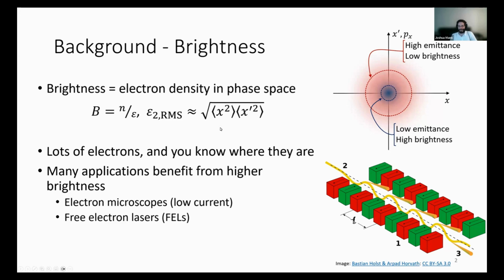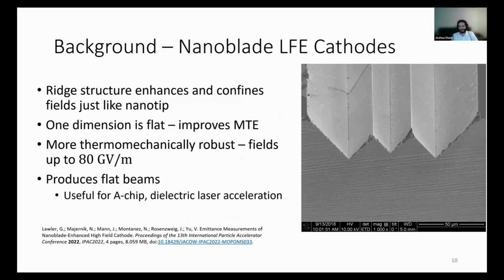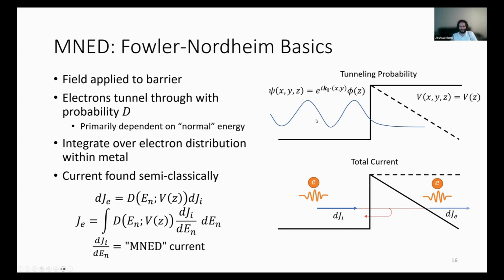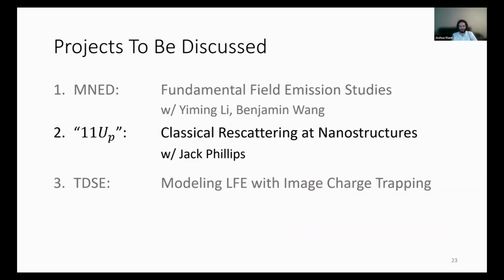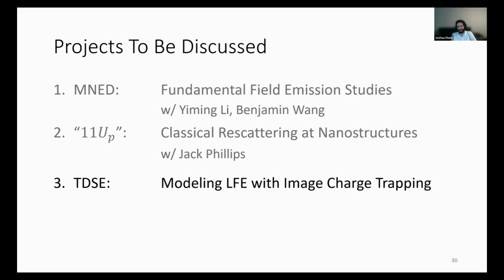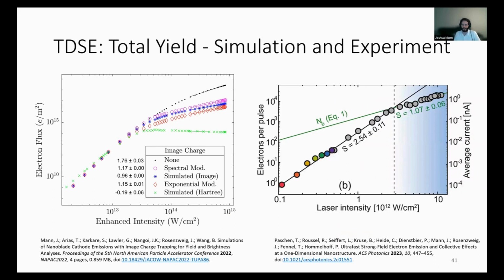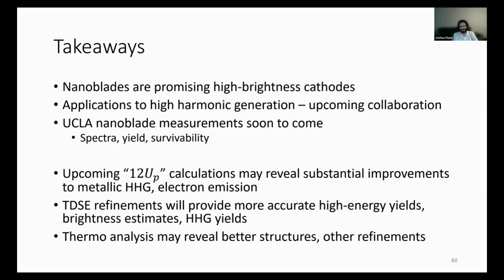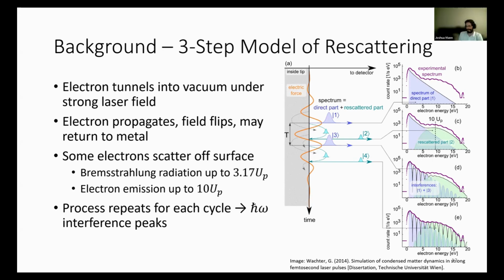QLMC Journal Club/Theoretically characterizing the nanoblade laser-field emission cathode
The Journal Club is a bi-weekly discussion hosted by the QLMC to discuss intersecting disciplines and emerging topics relevant to science and technology.

Title: Theoretically characterizing the nanoblade laser-field emission cathode

Ultrafast laser-induced field emission (LFE) from nanostructures as a means to create high brightness electron beams has been a continually growing topic of study. The nanostructure we consider here is the nanoblade, which is a metal-coated silicon wedge with a wide opening angle. Such a structure permits surface-enhanced fields up to 80 V/nm. The underlying rescattering process at these fields additionally promises high harmonic generation (HHG), with bandwidths on the order of 100’s eV. The first step for both LFE and HHG is metallic field emission, or quantum tunneling induced by a strong quasi-static electric field. We first study the electronic structure of metals with respect to the normal energy – the quantity that primarily determines the probability of tunneling. Next, we investigate the subsequent dynamics of vacuum electrons in plasmonically-enhanced laser fields, considering various cathode geometries. Finally, we present our 1-D time-dependent Schrödinger equation simulations which integrate both considerations. Including the collective image charge in a density-functional sense allows us to model space-charge trapping, producing realistic LFE yields. We estimate that the 5-D electron beam brightness can be as high as 1018 A/m2rad2 by mapping these 1-D calculations onto the cylindrical apex of the nanoblade

Speaker: Joshua Mann

 6th-year Physics Ph.D. student at UCLA and is a member of the Center for Bright Beams. His interests include the broader scope of computational physics. He is working under Professor James Rosenzweig in theoretically and computationally modeling high harmonic generation and ultrafast laser-field emission from nanostructured cathodes. On the ultraslow side, he enjoys baking all kinds of sourdough loaves.

About the QLMC: The Quantum Light-Matter Cooperative’s (QLMC) mission is to understand, design, and ultimately control light-driven physical processes to help solve interconnected socio-technological challenges. The QLMC is located across various areas in California: based at the UCLA Electrical & Computer Engineering Department and co-located at the UCLA Physics & Astronomy Department, and Stanford University’s SLAC National Accelerator Laboratory, and the Linac Coherent Light Source. the brightest X-ray source operated by Stanford on behalf of the U.S. Department of Energy.